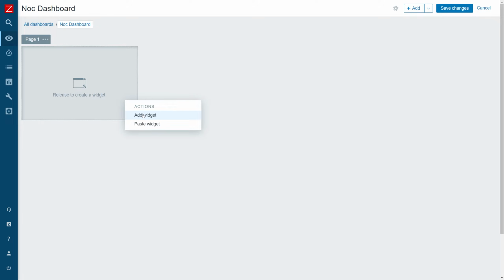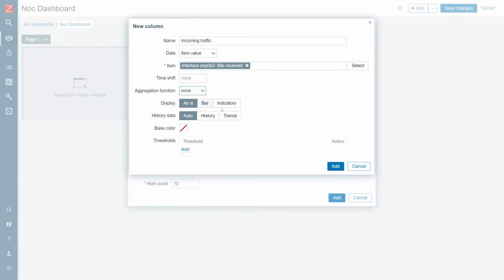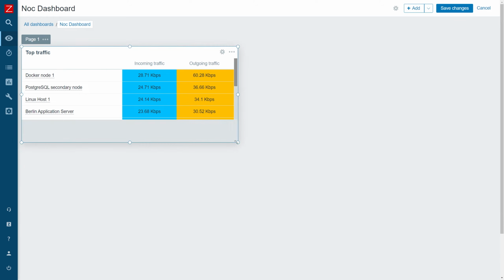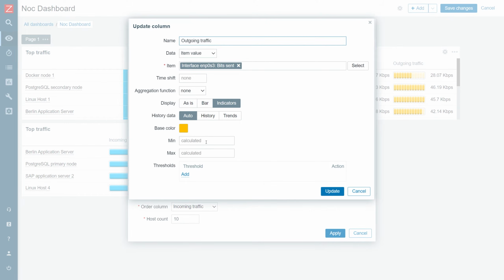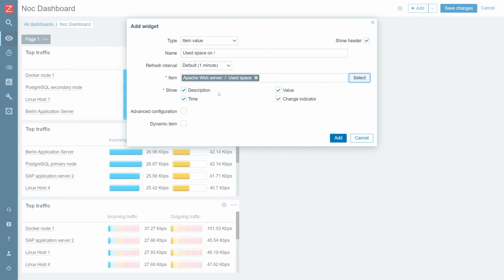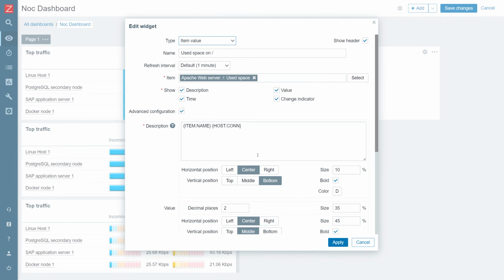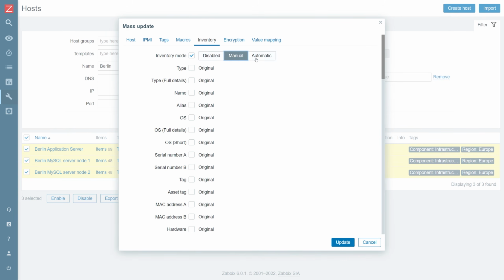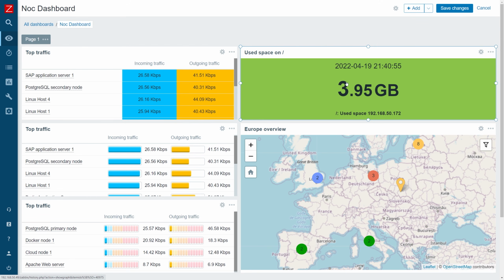Overview of the new Zabbix 6.0 LTS Dashboard Widgets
Check out the newest set of widgets introduced in Zabbix 6.0 LTS! In this video, we will cover the new Top hosts, Item value, and Geomap widgets. We will take a look at the different configuration and filtering options and provide examples for different use cases for the new widgets.

00:00 - Intro
00:40 - Top hosts widget
11:33 - Item value widget
15:43 - Geomap widget